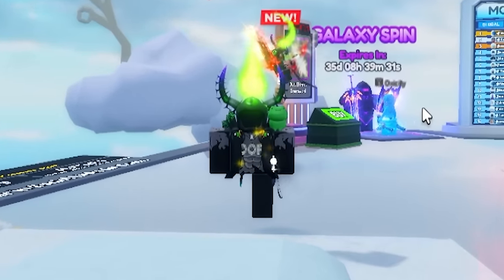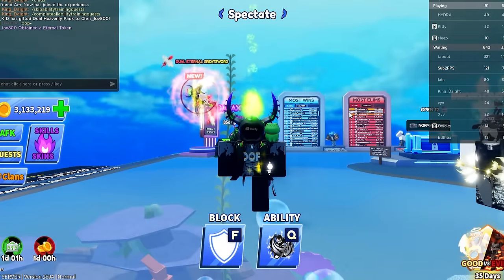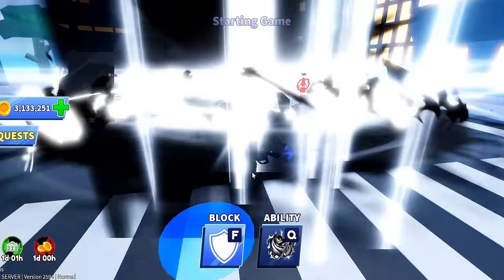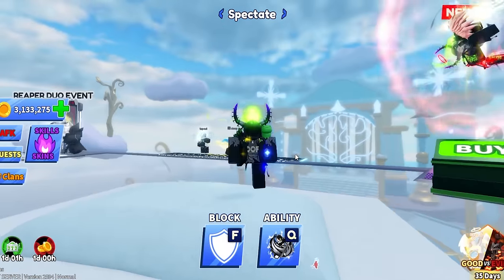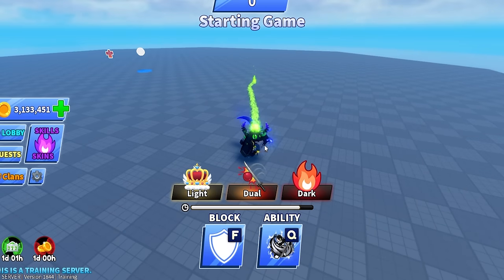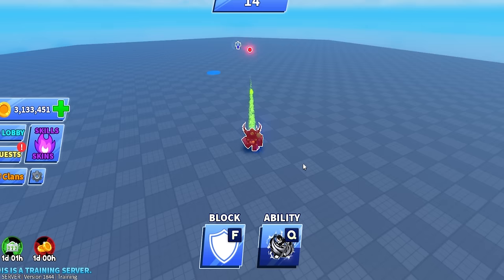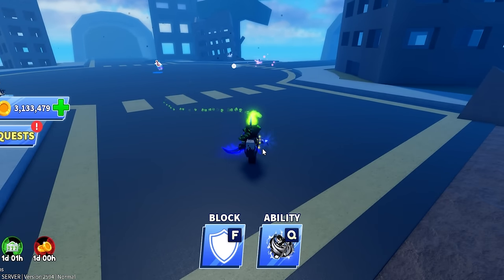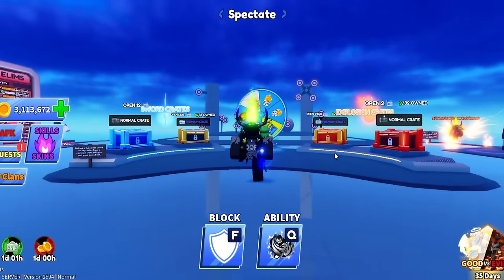NEW SLASH OF DUALITY IS OVERPOWERED In Roblox Blade Ball